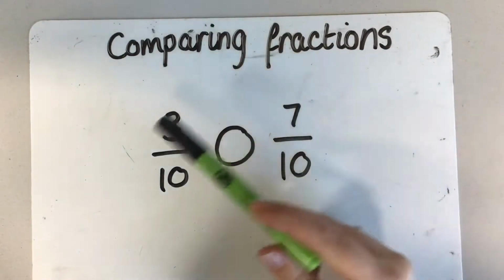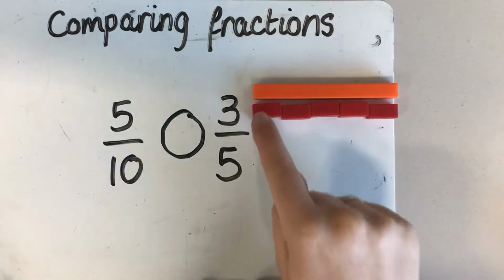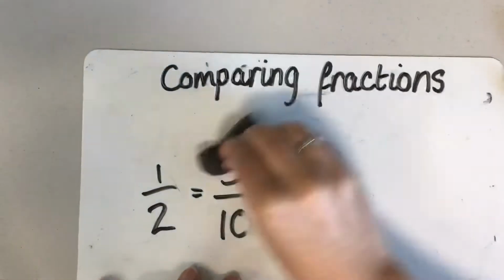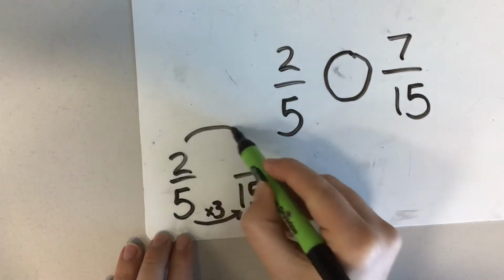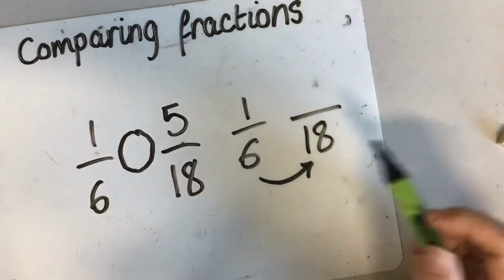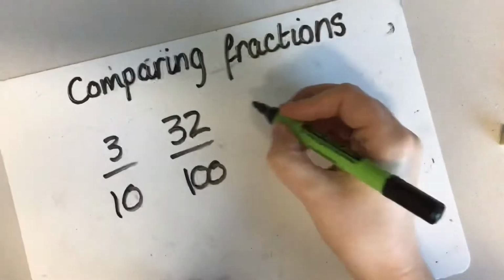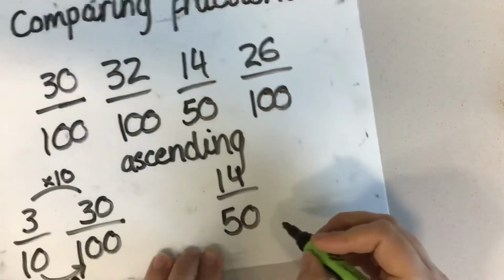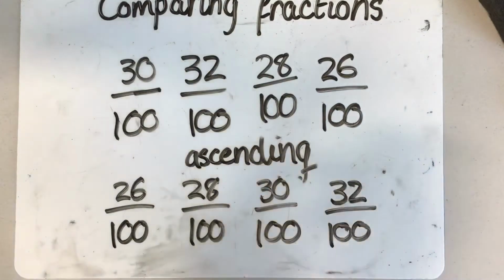Year 5 Maths Monday 1st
Comparing fractions less than 1 whole.